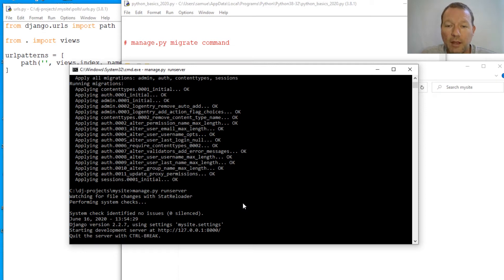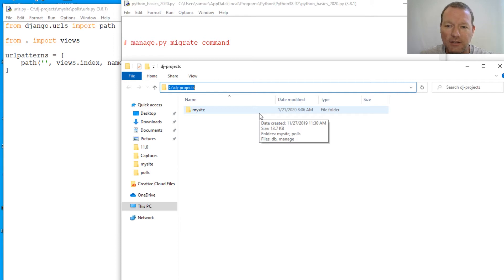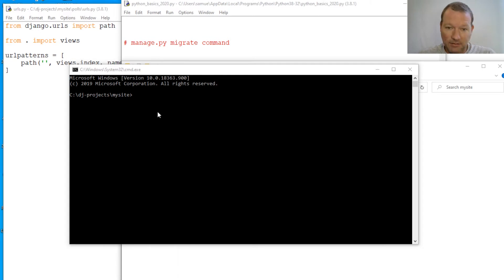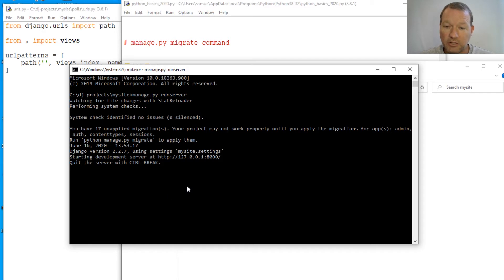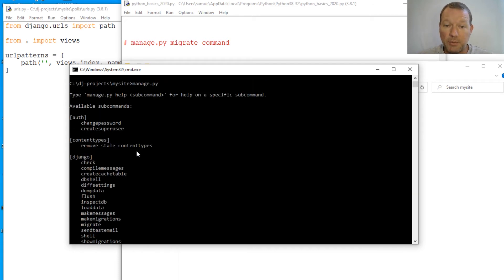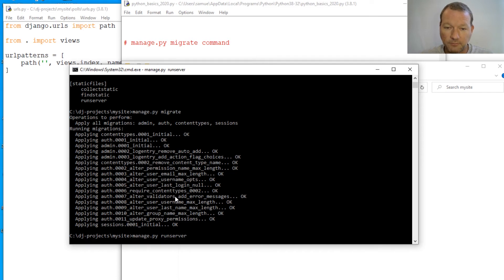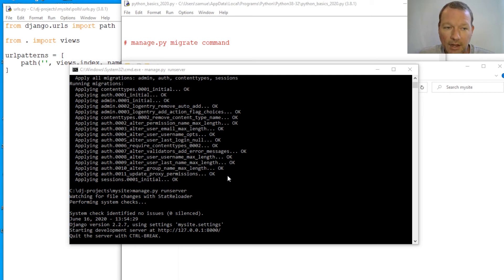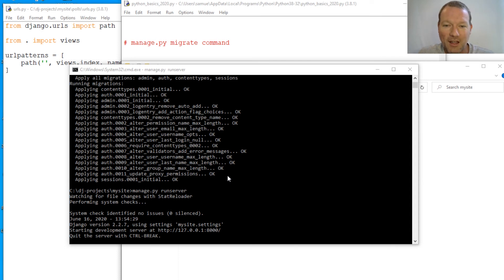Python Basics Tutorial How To Handle Django Migration Issues with Manage.py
Learn how to handle any migration issues by running manage migrate for python programming